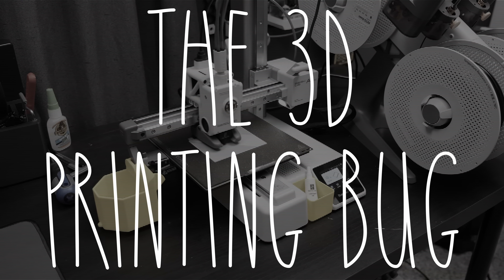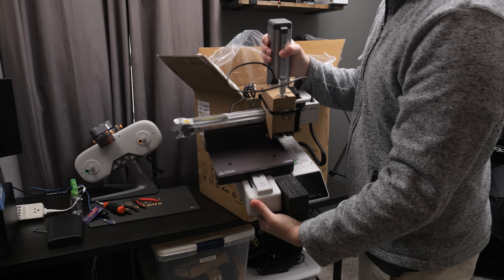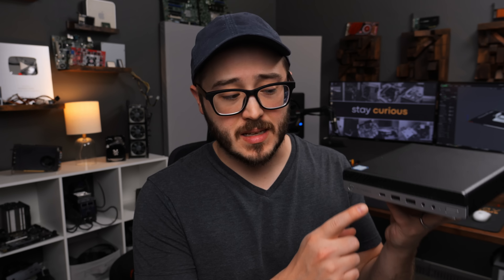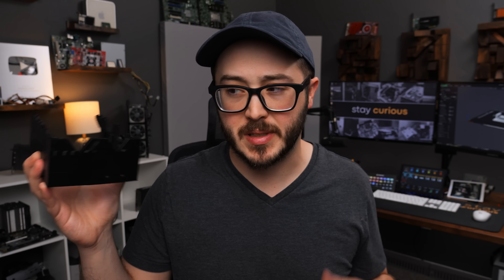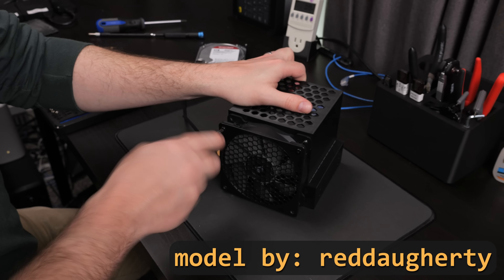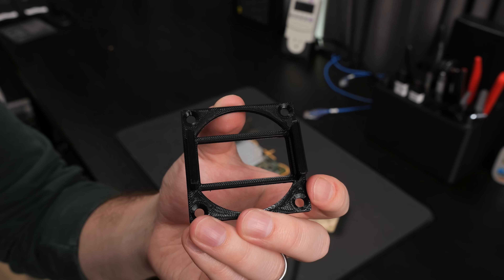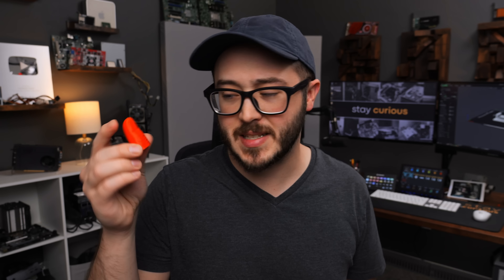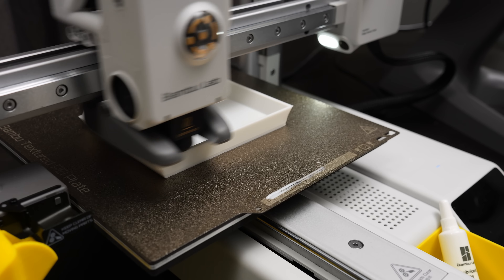Computers + 3D Printing is a PERFECT Combination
► All of the 3D models I used (I hope):
Music (in order):
Timestamps:
0:00 I've caught the bug...
0:34 The Bambu Lab A1 Mini
2:17 I wish I would've bought one sooner
2:37 Re-visiting older projects
6:31 What I've mostly been printing around the house
7:37 Some more thoughts